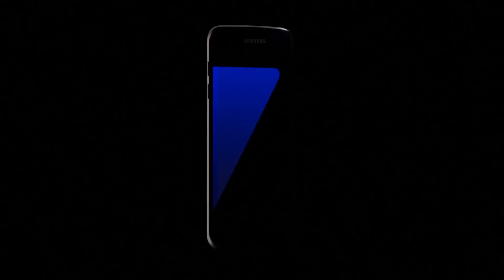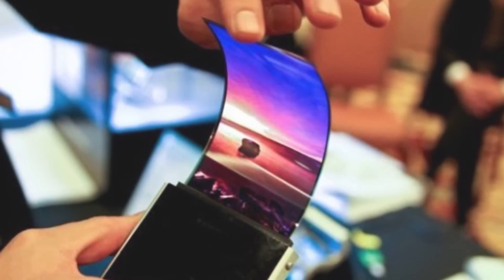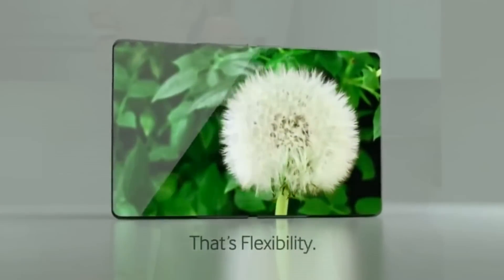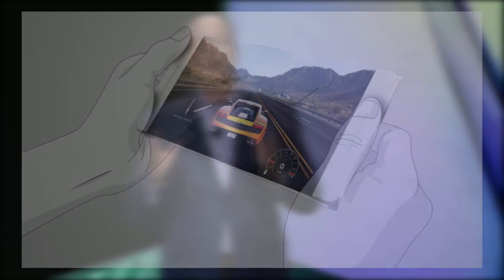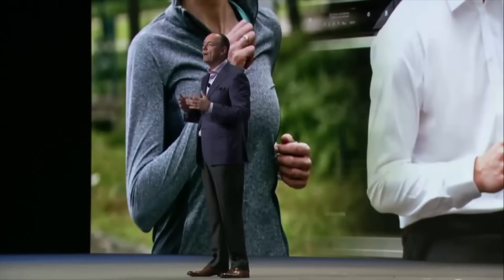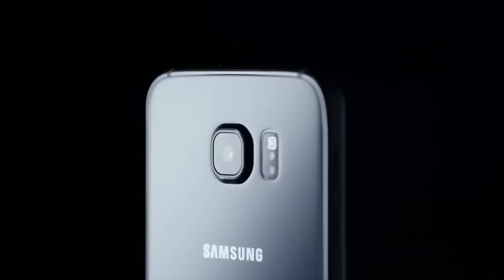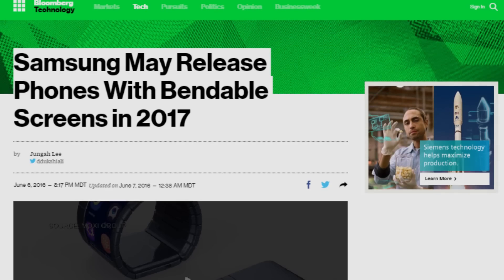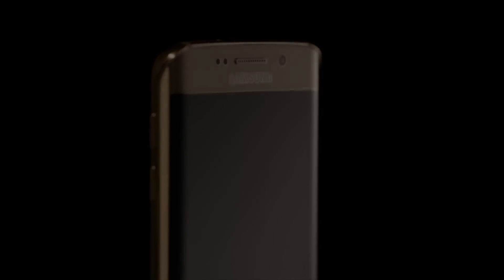Samsung's Foldable Phone - Coming in 2017!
The next evolution of phones is coming. soon! Samsung's planning to release two bendable smartphones next January, and they could redefine the entire phone industry.